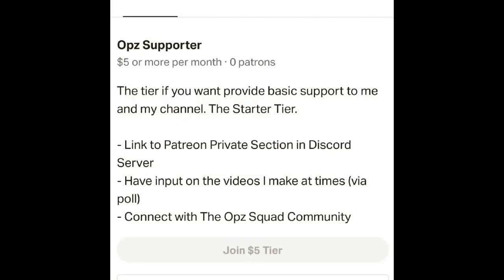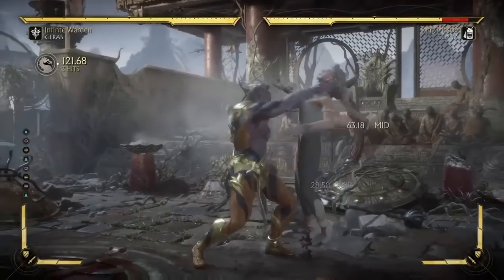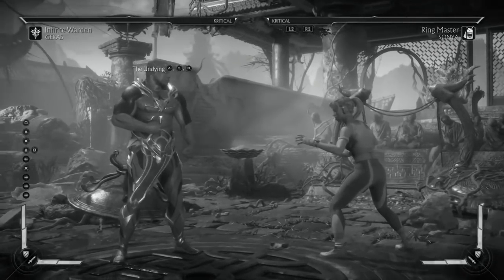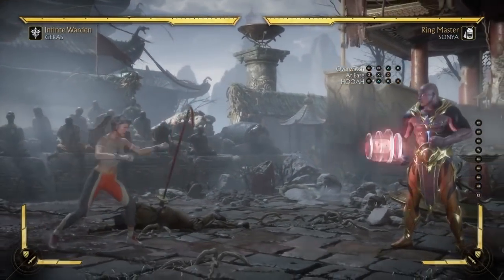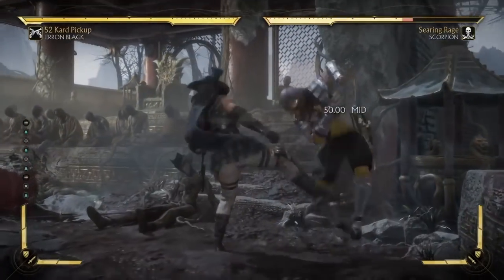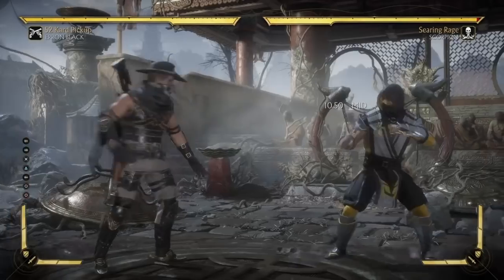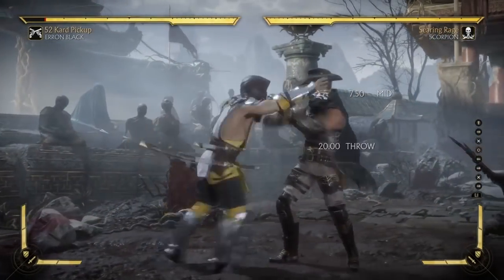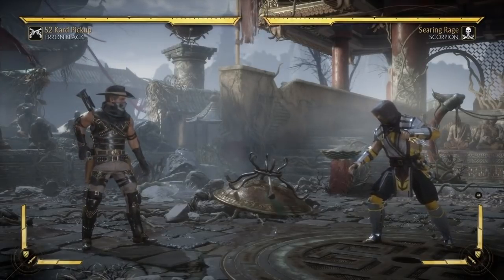MK11 Tier List - Top 4 Characters in the game (S+)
I'm Nickopz. My goal is to bring you consistent high quality gameplay from the games I play. I love interacting with my subscribers and love making YouTube videos. I aim to be that creator who you watch for the person not the game.

If you want to support me and receive MONTHLY rewards!